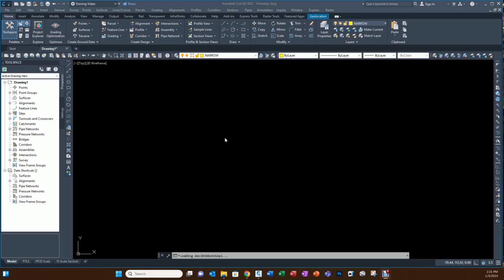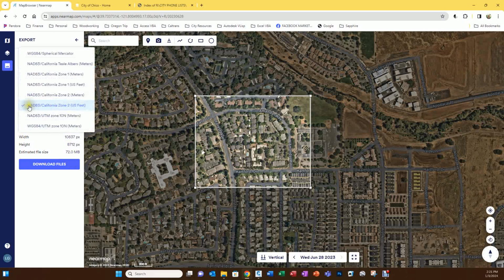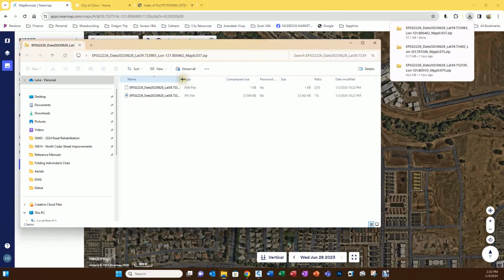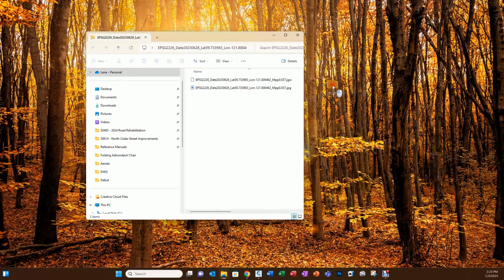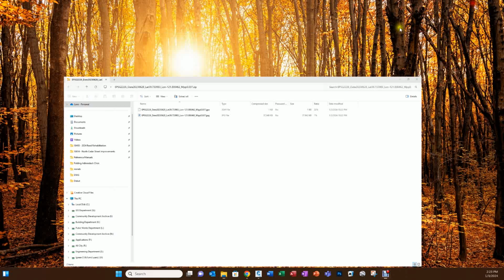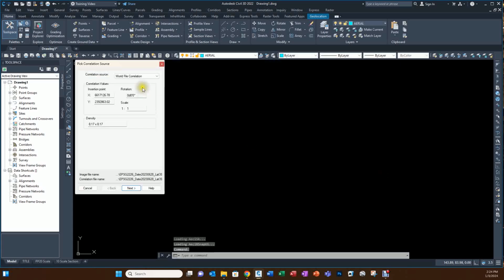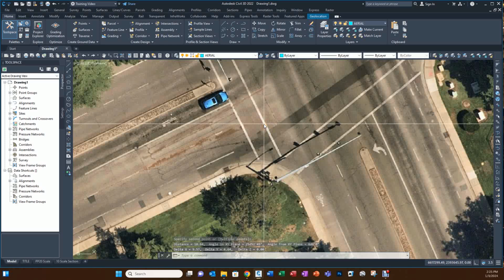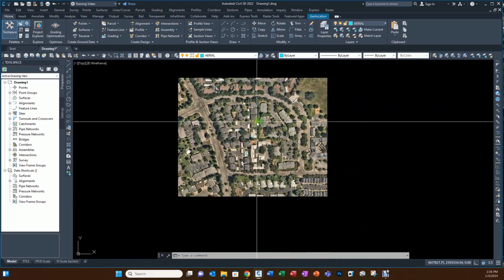AERIAL BACKGROUND INSERTION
This video describes how to create a georeferenced aerial file from Nearmap and insert it into a drawing in its correct geographical location, rotation, and scale.